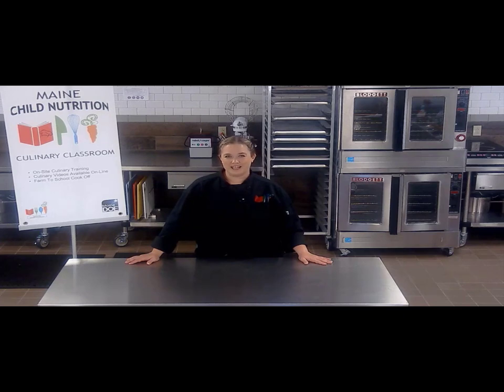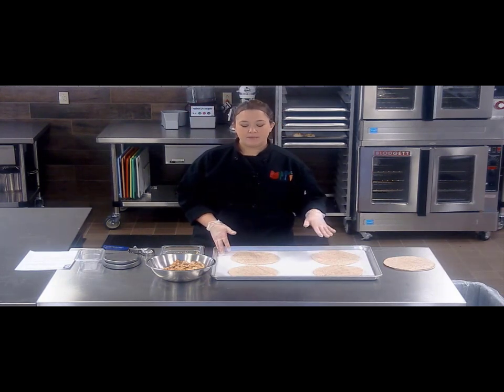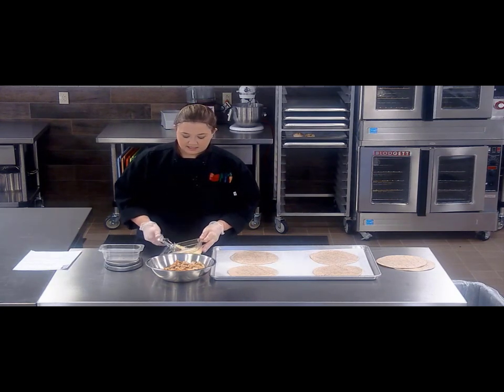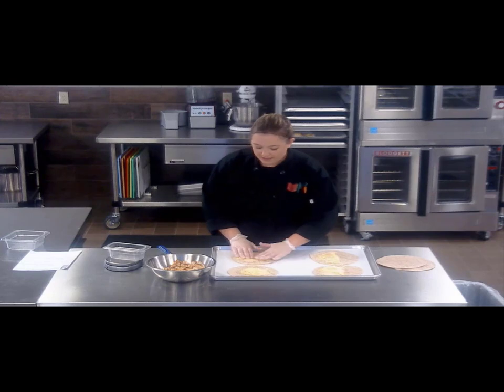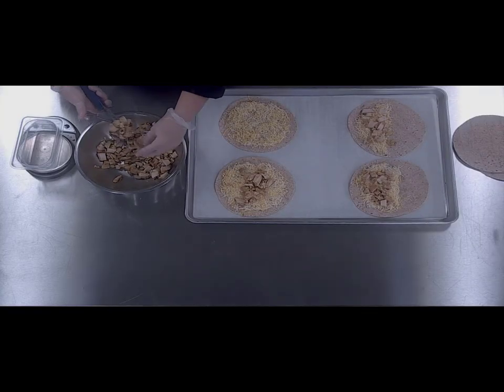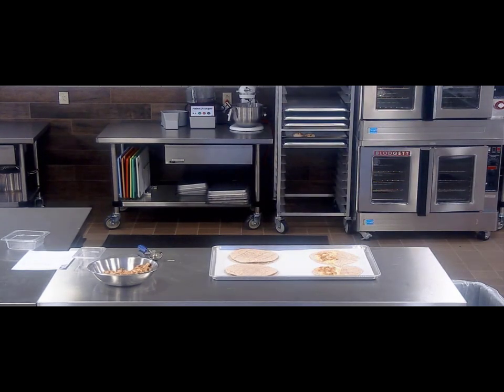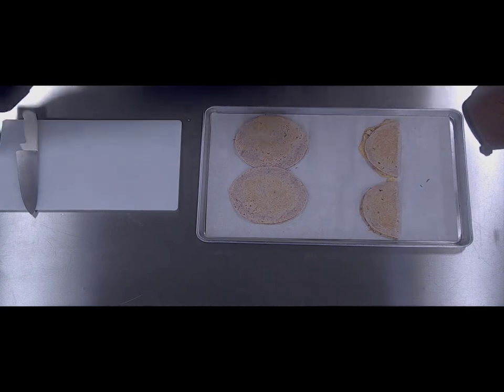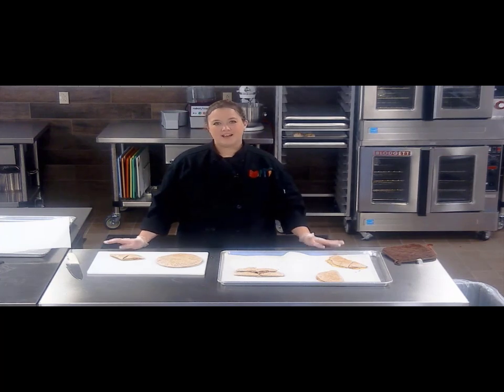Culinary Demonstration: Cheesy Chicken Quesadillas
Michele Bisbee, Child Nutrition Culinary Specialist, demonstrates how to prepare cheesy chicken quesadillas.